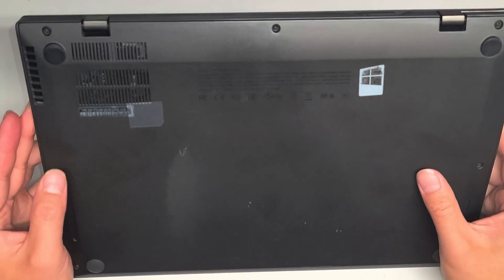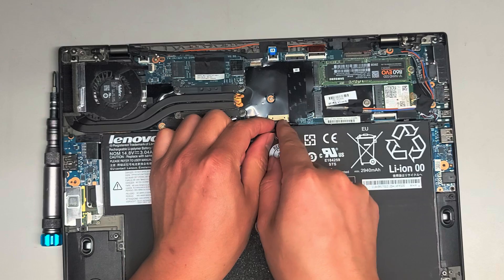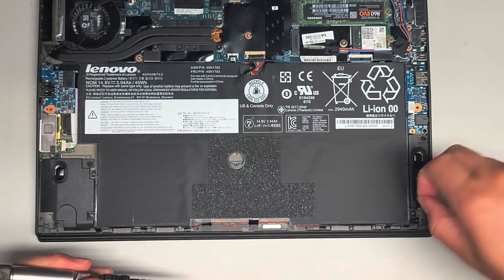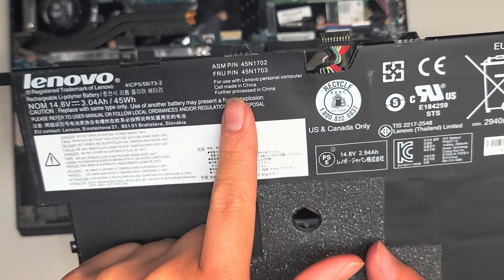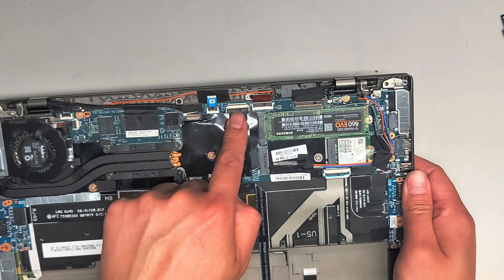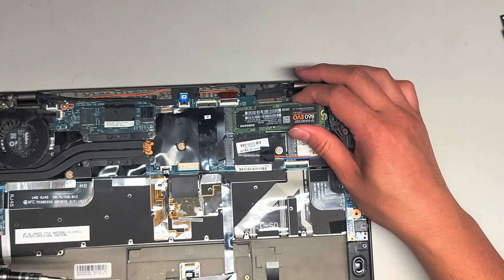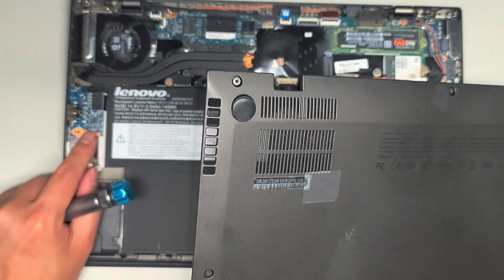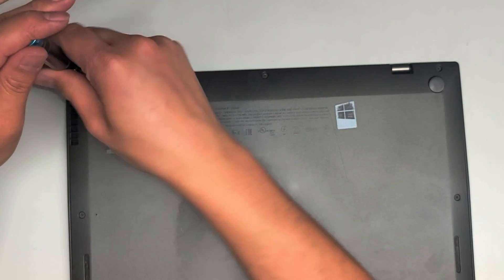Lenovo ThinkPad X1 Carbon Disassembly SSD Hard Drive Upgrade Battery Replacement Repair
Mail:
It's Binh Repaired
1288 N Hillview Dr.

If my videos helped you save money, please consider helping me continue to make these videos by sending me a little appreciation, even $1 would be greatly appreciated. Thanks!

Mail:
It's Binh Repaired
1288 N Hillview Dr.